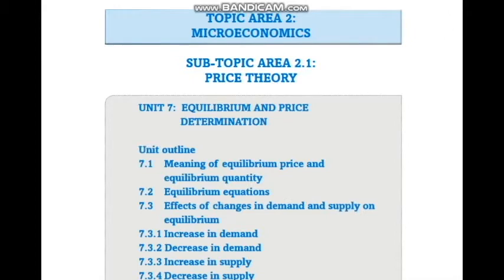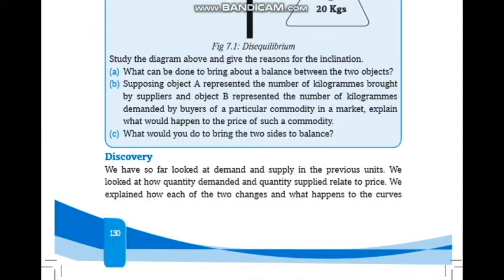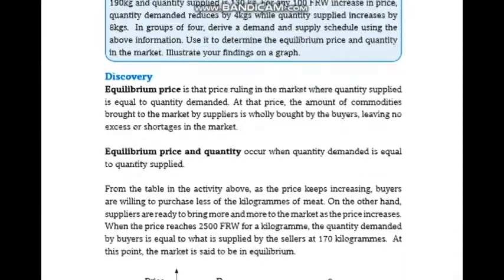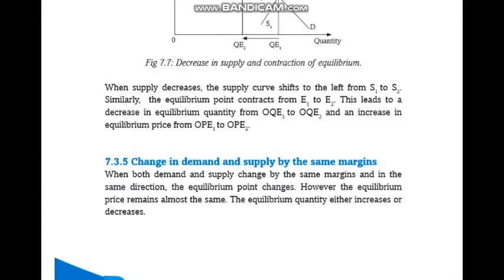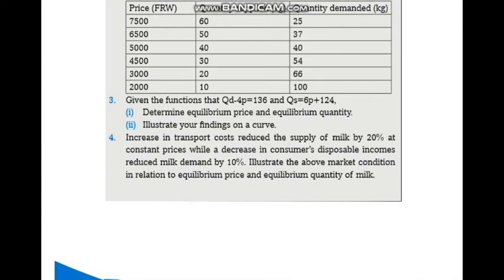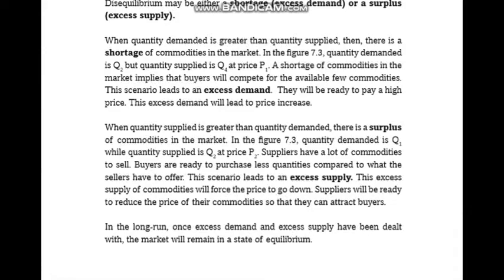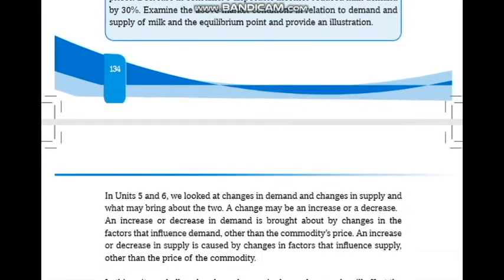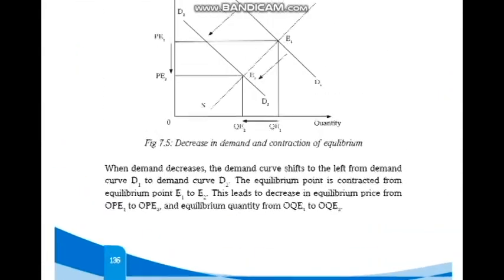Ukuri2020//Economics//Unit 7: Equilibrium and Price determination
you must watch this video till the end in order to get more explaination